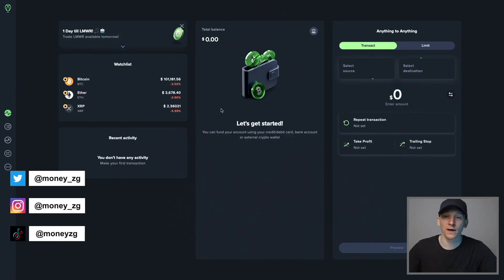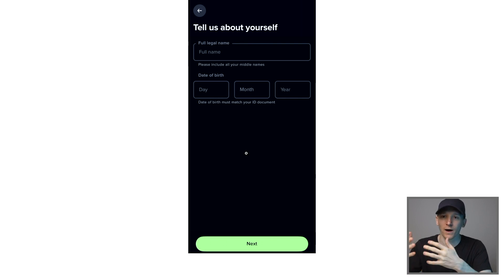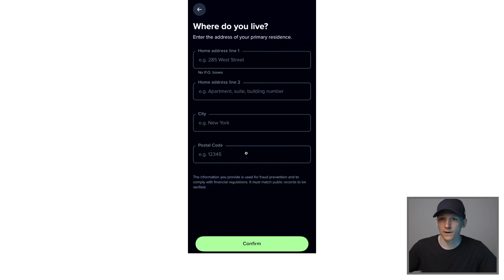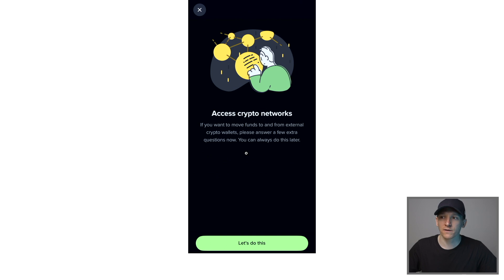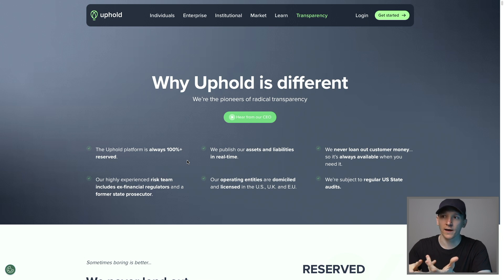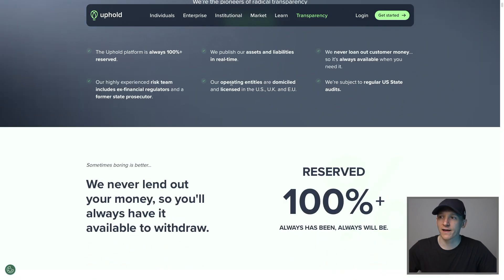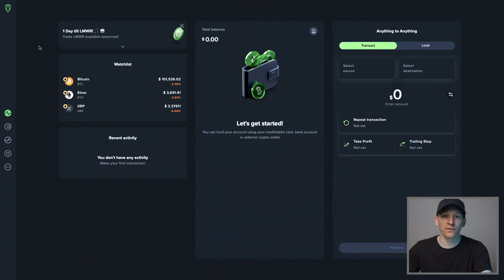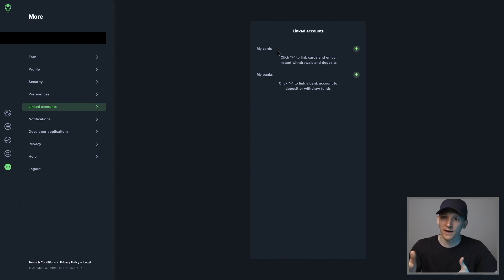Uphold Tutorial for Beginners 2026 (How to Use Uphold)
Uphold tutorial - how to use Uphold

Crypto.com App $50 Bonus (code: moneyzg)
Best Fiat On-Ramp (USD, GBP, EUR, AUD, CAD, SGD)

Trusted Crypto Platform & On/Off Ramp For USA

TIMESTAMPS:
0:00 Uphold tutorial 2025
1:51 Uphold transparency
2:58 Settings
4?:18 Add bank to Uphold
6:27 Deposit crypto to Uphold
8:54 How to trade on Uphold
11:22 Uphold limit order
13:28 Sell and cash out from Uphold
15:00 Withdraw crypto from Uphold
16:22 Uphold card
17:10 USD yield account